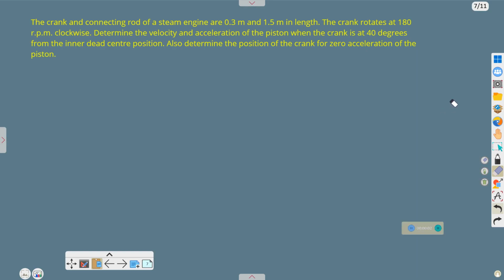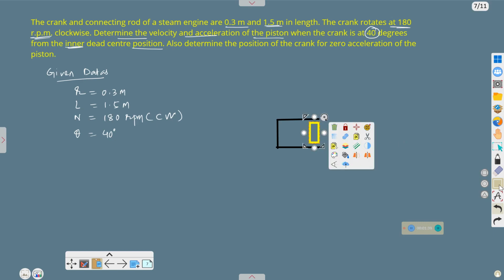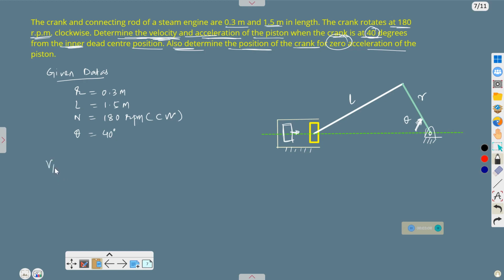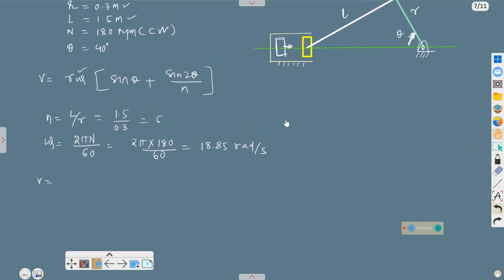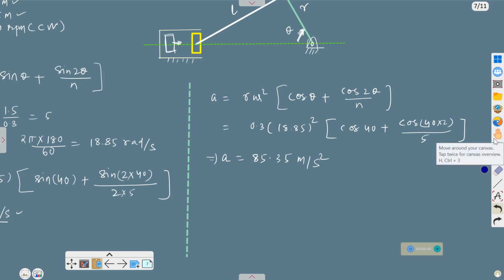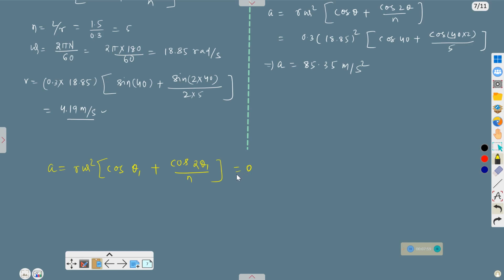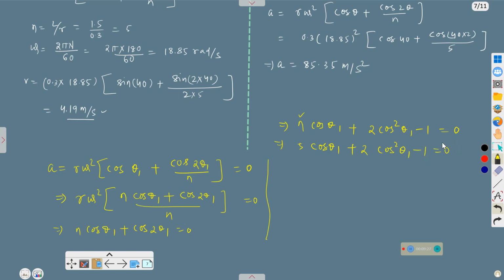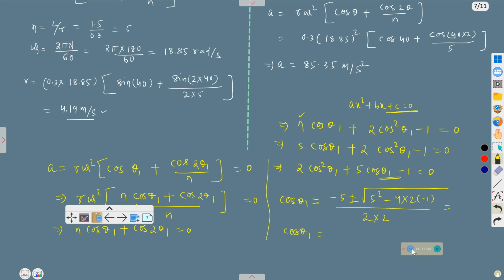Kinematics of Slider Crank Mechanism II Numerical-1